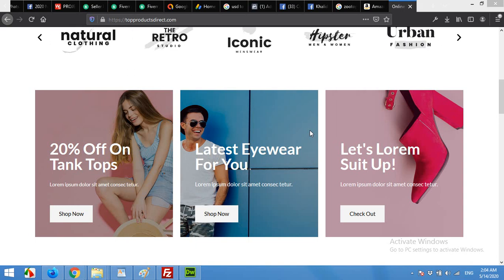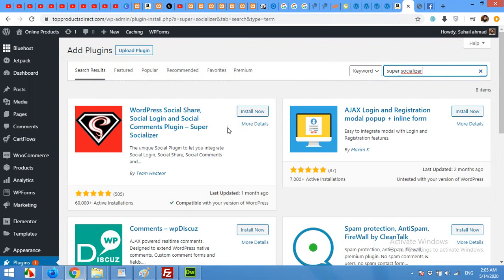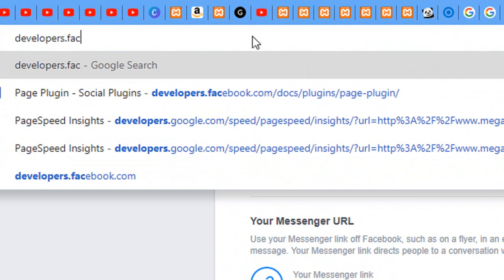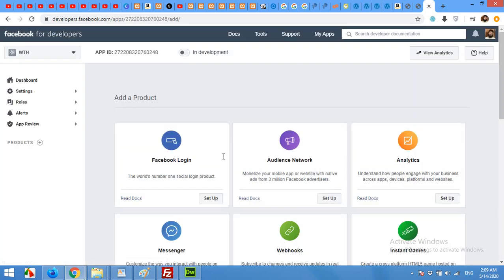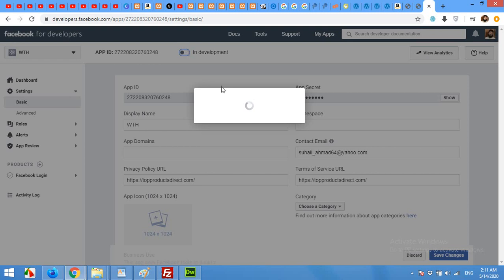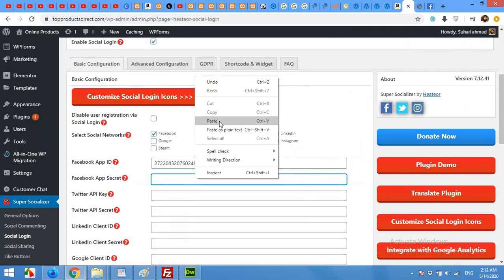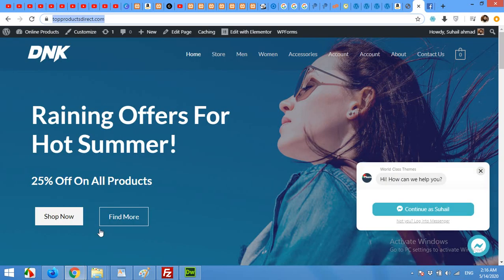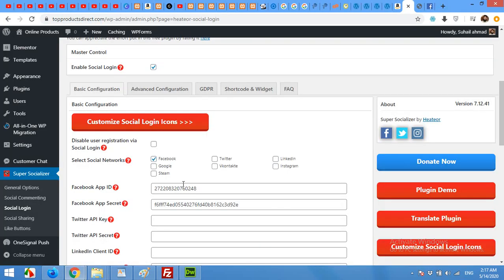Wordpress Login or Signup with Facebook Social Media Login plugin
How to Integrate Login with Facebook Function in your wordpress website for Register and Login pages. We will show you everything step by step but please watch every second of the video for proper understanding.

Login with Facebook, Signup with Facebook
Social Media Login
Register with Facebook
How to add Social media login integration
Integrate Facebook login to wordpress website